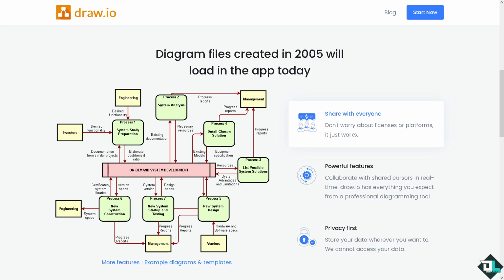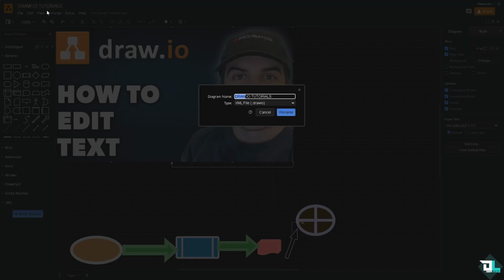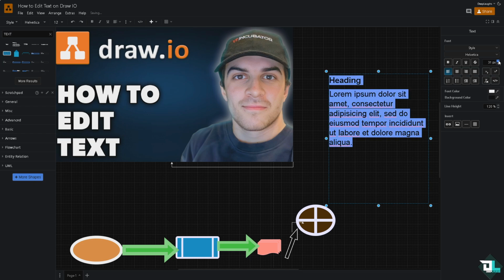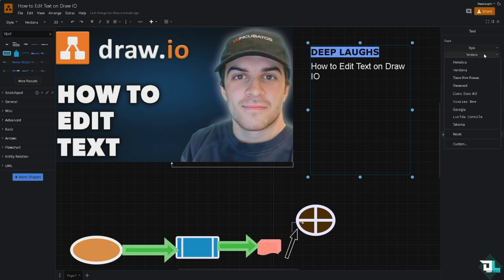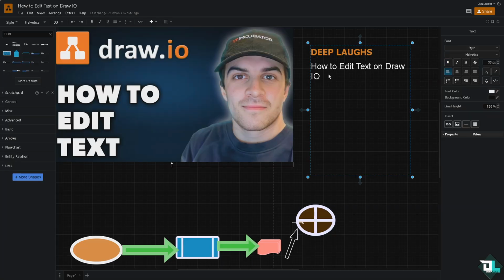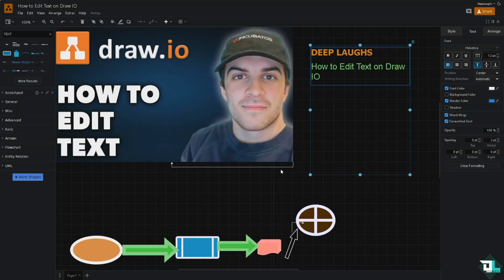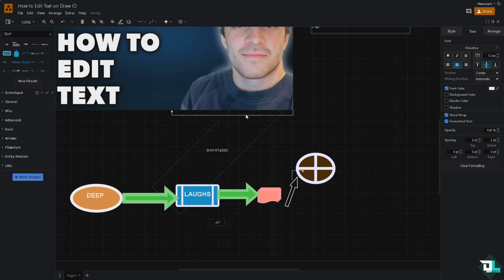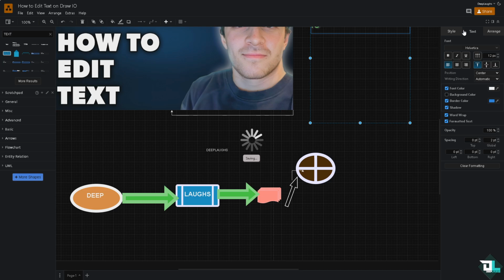How to Edit Text on Draw.io (Full 2024 Guide)